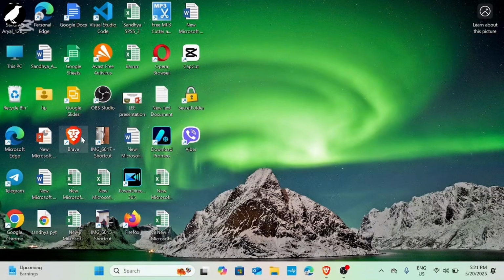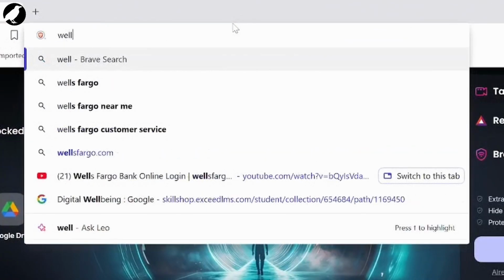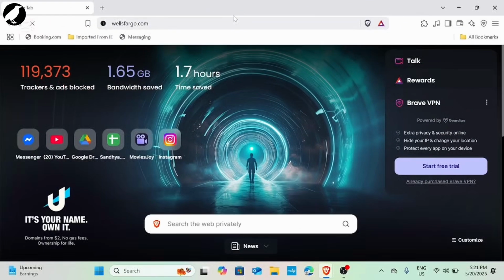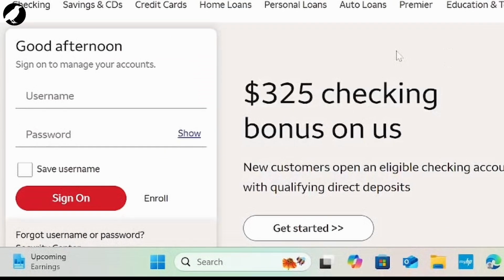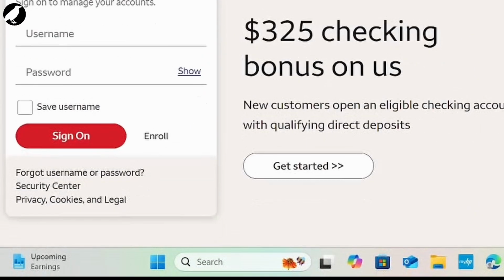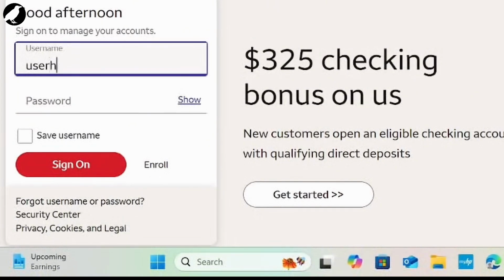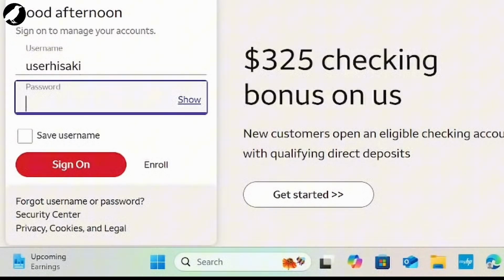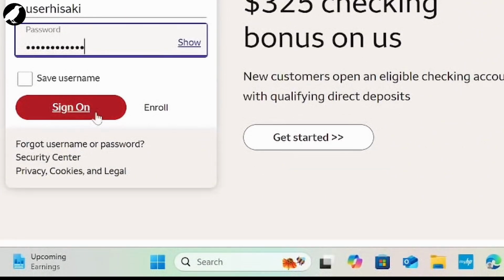How to Log Into Wells Fargo Bank Online?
Need help logging into your Wells Fargo bank account online? This video will walk you through the simple steps to log into Wells Fargo's online banking platform securely. Whether you're asking, "How do I sign in to my Wells Fargo account?" or you're having trouble accessing your account, this tutorial has you covered. Learn how to easily access your online banking and manage your finances from anywhere. Watch now to see how you can log into Wells Fargo online banking today!

Timestamps:
00:00 How to Log Into Wells Fargo Bank Online
00:06 How Do I Sign In to Wells Fargo Online?